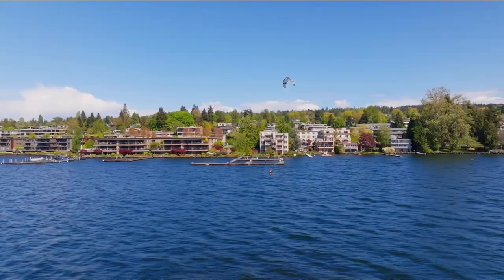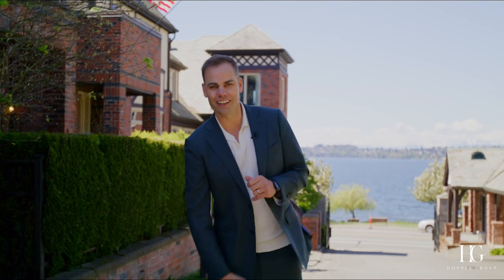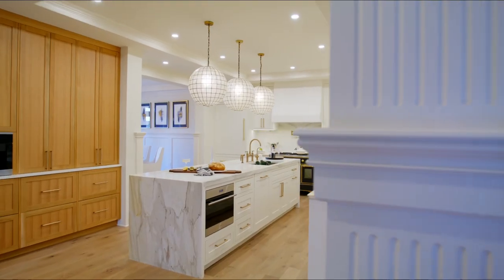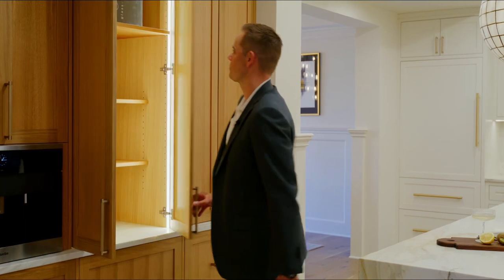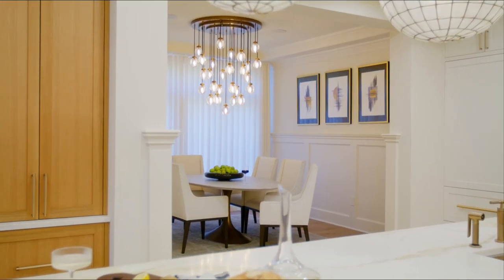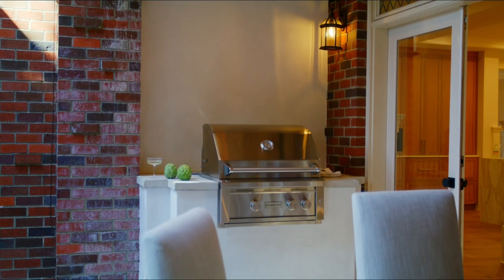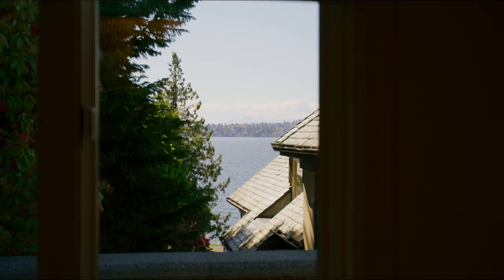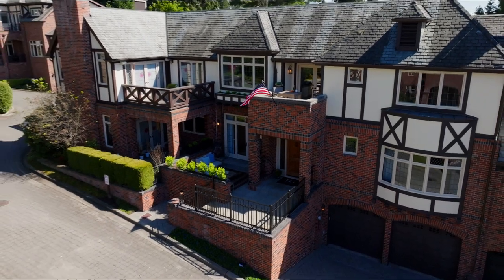$5.3mm Luxury Home PRIVATE TOUR // KIRKLAND, WA// Sotheby’s Int Realty // listed by Brian Hopper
📢📢Just Listed - Kirkland // $5.3mm✨✨

Marsh Commons modern: Discover the luxury lifestyles of your dreams. Perched just above the shoreline of Lake Washington, this boutique gated community of homes presents an exclusive opportunity within downtown Kirkland. Meticulously reimagined by @nicolehopperinteriors and @remontconstruction and recently featured on the cover of @portrait.magazine.usa this home seamlessly blends old world charm with contemporary elegance. The private entrance with wrought gate opens to masterpiece living, surrounded by an impressive scene of impressive brick Tudor homes and mature greenery. Inside the spacious entry bathes in natural light, showcasing marble flooring inlay, impeccable millwork, and modern finishes—a glimpse at the attention to details seen throughout.

By the numbers:
🛏️ 4 bedrooms
🛁 4.5 baths
🏠 5886 sq’
🚘 2 car garage
🍷 300 bottle wine cellar
🔥 4 fireplaces
☀️ 5 outdoor living spaces
🤝 $5.3mm

A custom plaster finished fireplace sets the stage for grandeur in the living room, with picture grid windows, box beam ceilings, and flush mount speakers lending toward entertaining with delight. Five covered outdoor living spaces in total, each one with its own unique view profile of the lake. Open in nature, the floorplan caters toward your every need, with the heart of the home found in the kitchen. Calacatta gold honed marble countertops with waterfall edge (& accent lighting) frame an impressive island, ideal for preparing dinner delights while enjoying casual conversations. Additional features here include Sub-Zero® panel ready refrigerator, Miele® and Wolf® appliances, custom plaster hood, eight-burner Ilve® range, flush mount speakers, lutront lighting system, accent lit pantry and more.